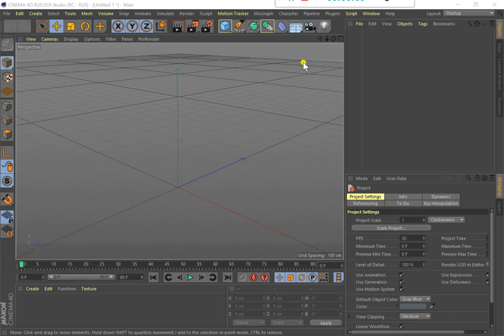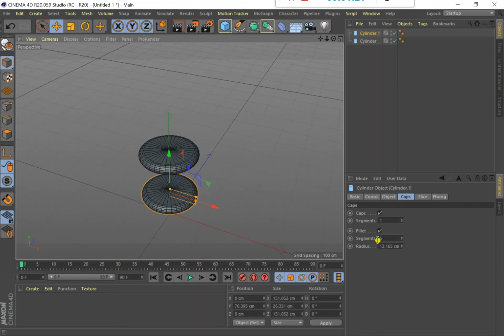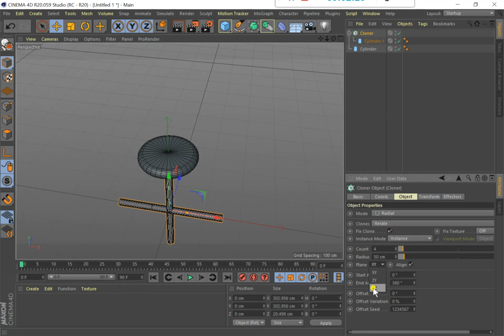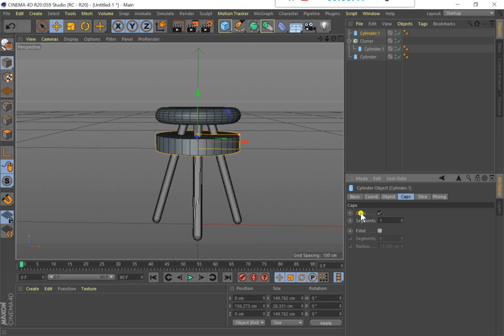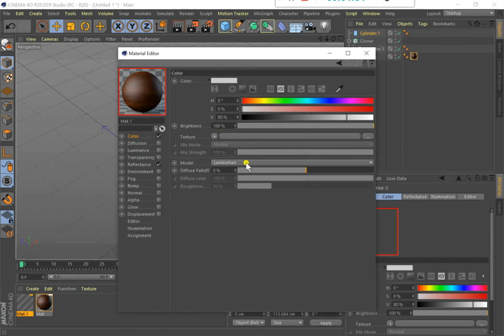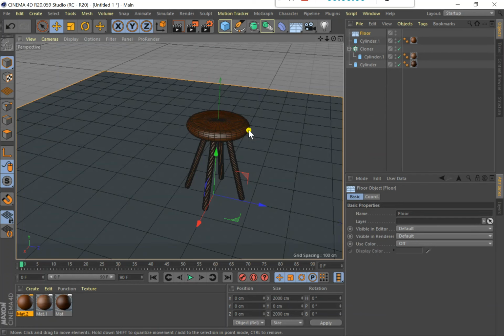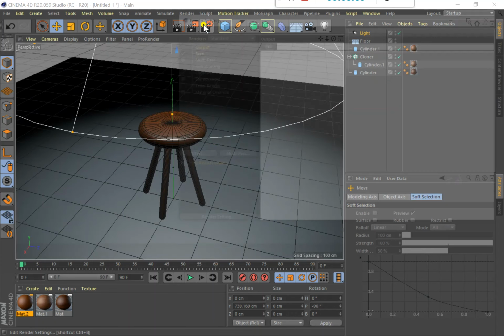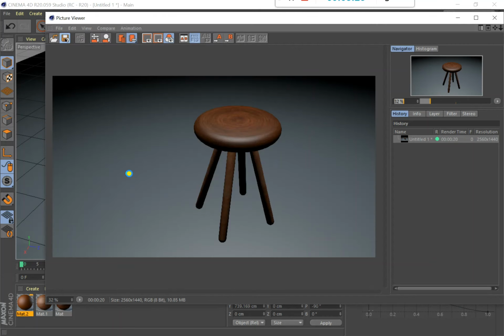How to 3D model a wooden Stool ?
In this video you will learn how to 3D model a stool .